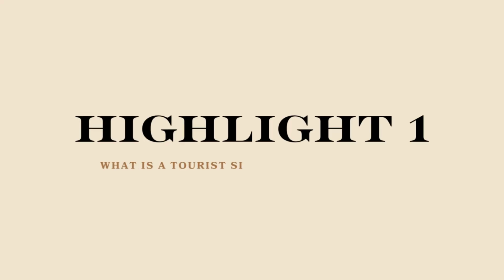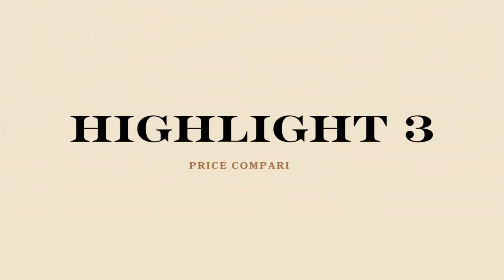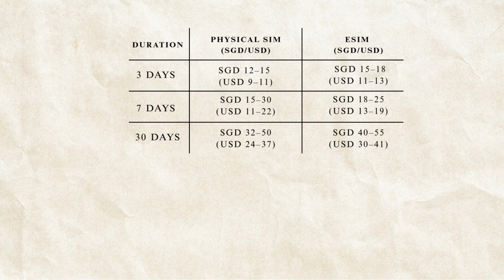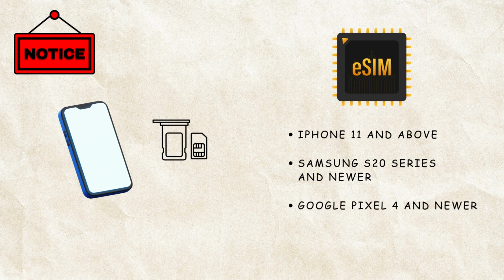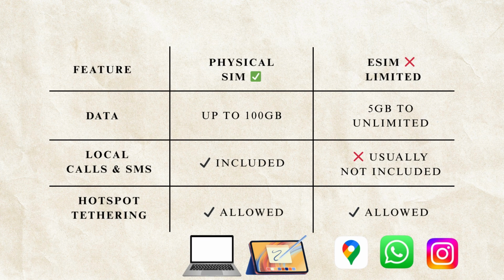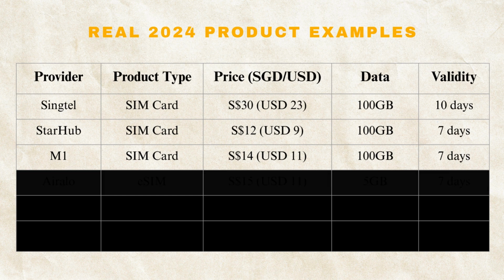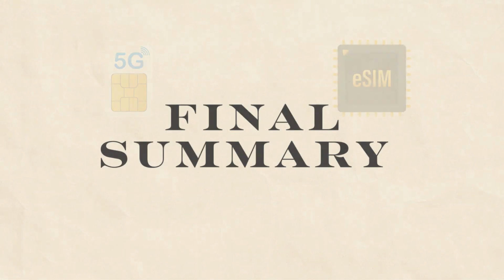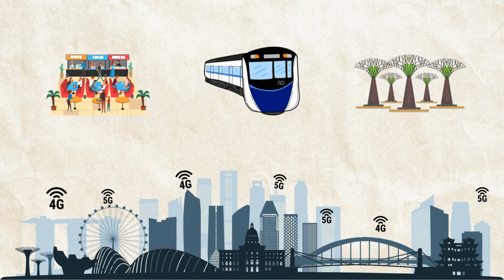SIM Card vs eSIM in Singapore 2025 | What’s Better for Tourists?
📱 Planning a trip to Singapore in 2025?
Don’t waste time queueing or overpaying for tourist SIM cards at the airport. In this video, we break down everything you need to know about using a SIM card vs an eSIM in Singapore — including price comparisons, setup steps, pros & cons, and insider tips!

✅ What You’ll Learn in This Video:
00:00 Intro
00:31 What is a Tourist SIM Card? Where to Buy?
01:04 What is a Tourist eSIM? Where to Buy?
01:39 Price Comparison (Physical SIM vs eSIM)
02:39 Setup & Convenience
03:02 Device Compatibility
03:25 Data, Call & Hotspot Features
04:16 Multi-Country Trips (Real 2024 Product Breakdown)
6:00 Which option works best for your travel style

💡 Quick Summary:
🟢 eSIM Pros: Fast setup, no need to visit a store, works instantly
🔴 eSIM Cons: Only works with eSIM-compatible phones
🟢 SIM Card Pros: More data bundles, good for long stays
🔴 SIM Card Cons: Requires queueing and manual installation

📩 Have you used an eSIM or SIM card in Singapore? What’s your experience?